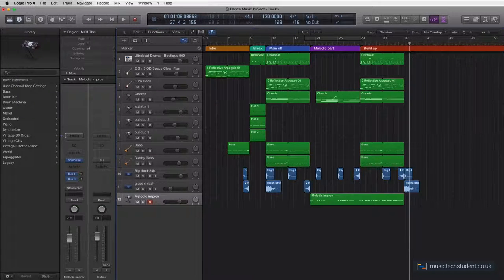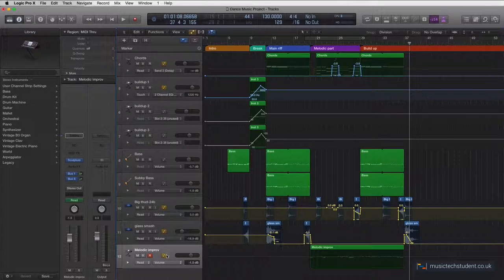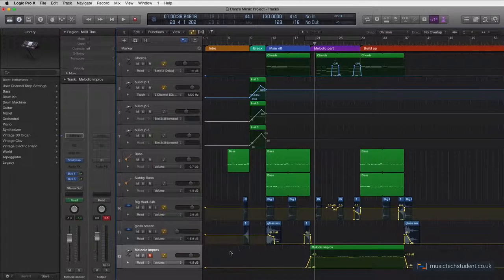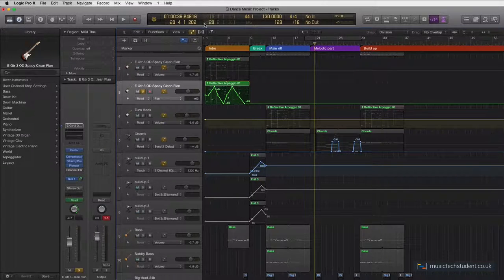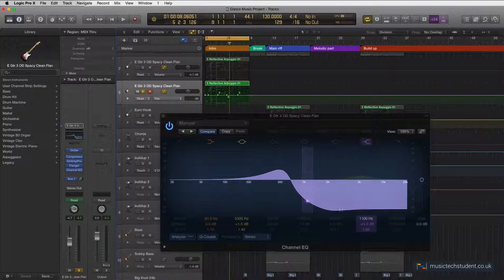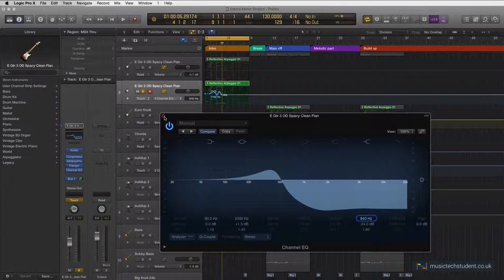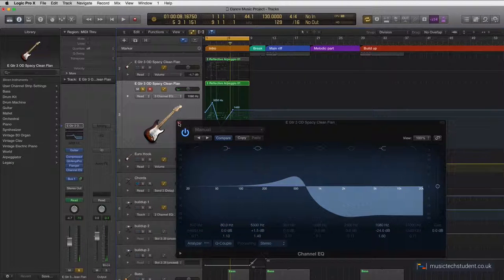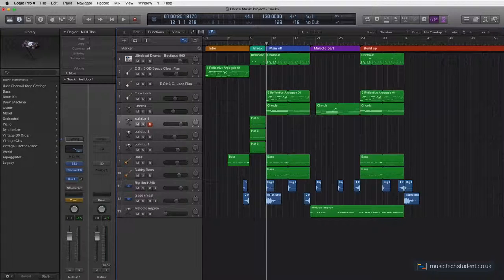7 Automation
Welcome to musictechstudent.co.uk this lesson forms part of a short course for Key Stage 3 students, to learn about music production in dance music.